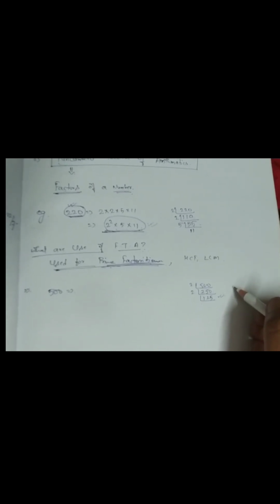Class 10 math. Basic of Real number